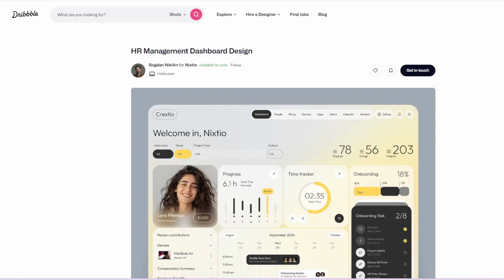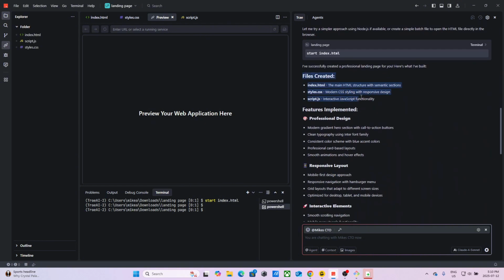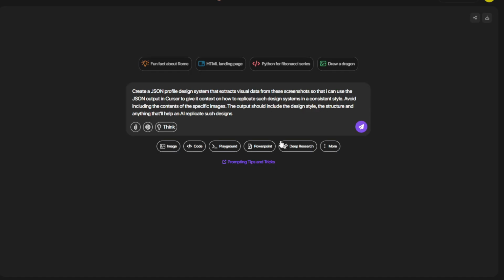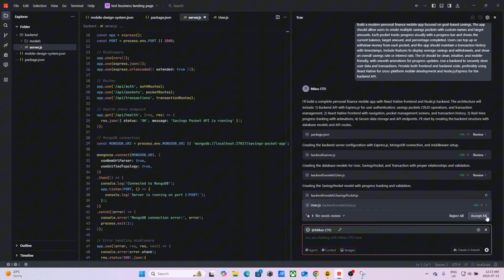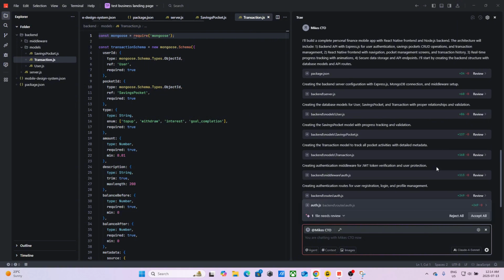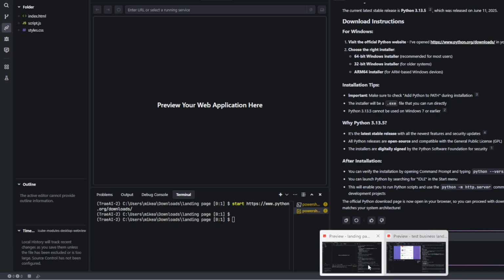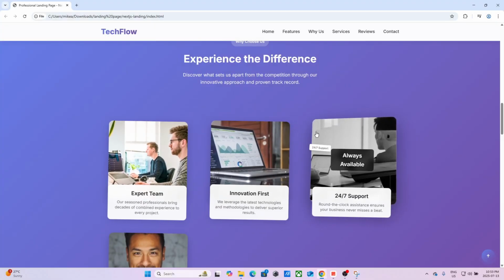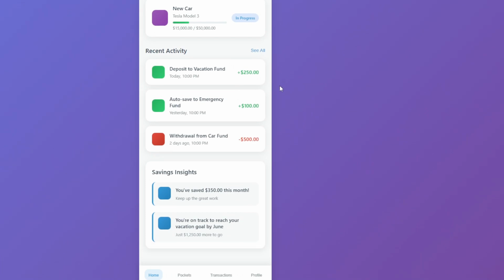You're Using AI For Web Development All Wrong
Tired of making ugly websites with AI? This is the Cursor AI tutorial you've been waiting for. I'll show you exactly how to get stunning, professional results by combining AI with smart development techniques.

In this video, you'll learn how to:
► Build a professional landing page from a single prompt.
► Create a complete Design System just by using a screenshot.
► Build a FULL-STACK mobile app (React Native + Node.js) with AI.
► Integrate components from modern web libraries like React Bits.
► Use no-code tools like n8n and TweakCN to supercharge your workflow.

This isn't just another AI tutorial; it's a real-world guide to making AI coding finally click.

🕒 TIMESTAMPS:
0:00 - The Problem with AI Websites
0:41 - Task 1: Building a Pro Landing Page in 2 Minutes
1:30 - Task 2: Creating a Design System from a Screenshot
3:08 - Task 3: Building a Full-Stack Mobile App with AI
5:25 - Task 4: Using Web Inspiration for UI/UX
7:36 - The Future of AI in Development